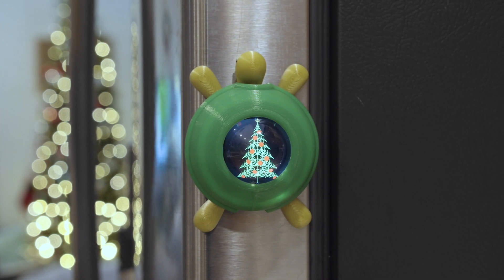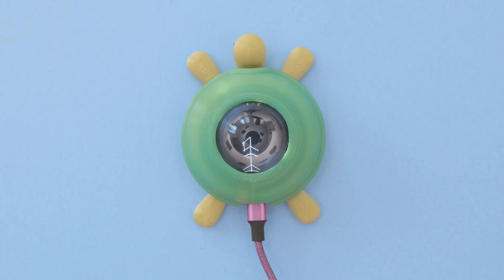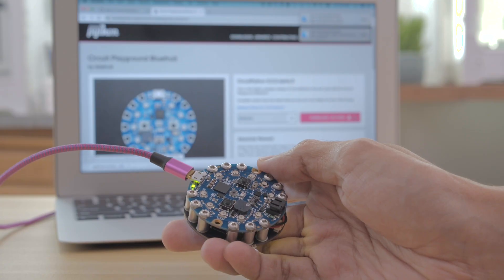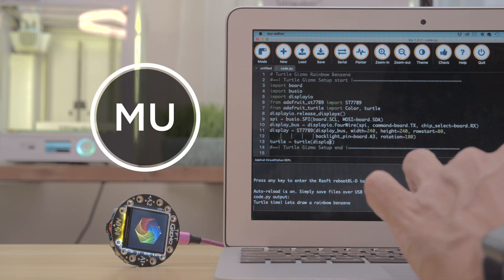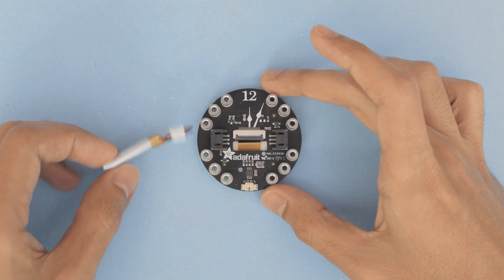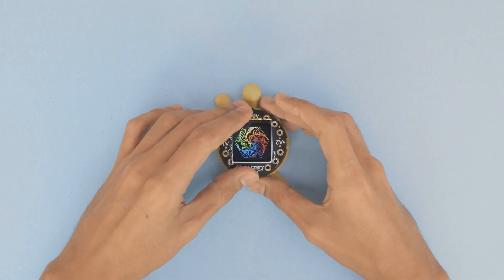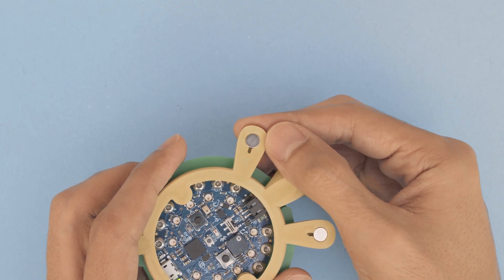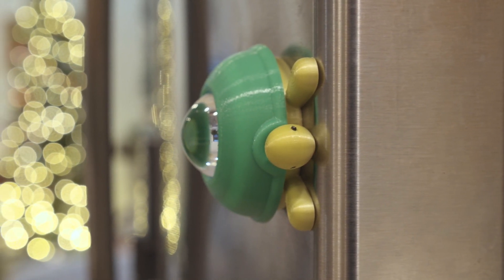Turtle TFT Gizmo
3D print and program your own turtle graphics turtle with Circuit Python! Use the TFT Gizmo and Circuit Playground Bluefruit to display graphics and images.

This project uses the Turtle Graphics library for Adafruit’s Circuit Python. This was inspired by the Logo programming language. With Circuit Python, you can program your own turtle graphics and display them on Adafruit’s TFT Gizmo.